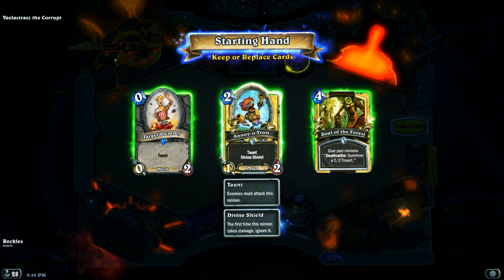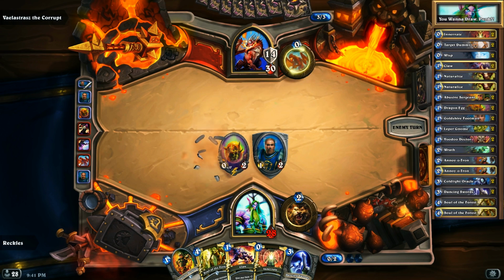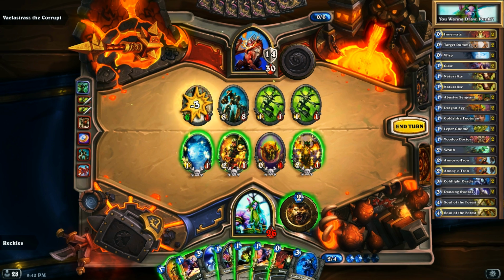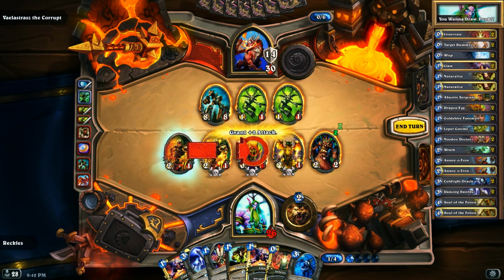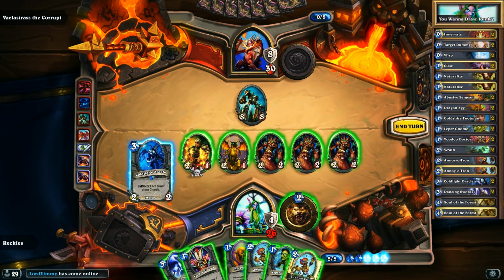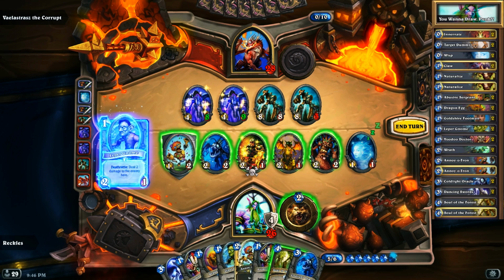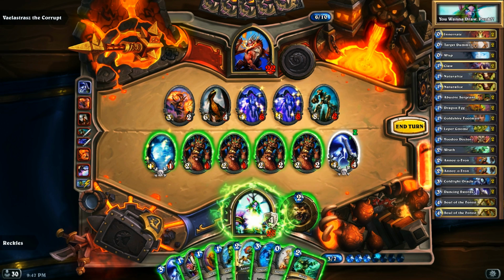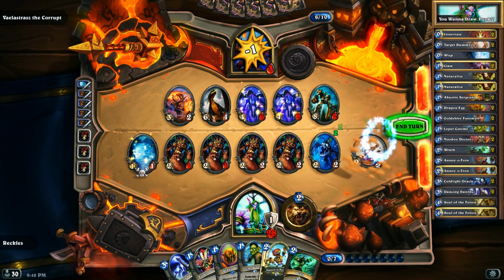How to Beat Heroic Vaelastrasz - "You Wanna Draw, Punk?!"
Welcome to the guide on how to beat Heroic Vaelastrasz in the Blackwing Lair wing of Blackrock Mountain, the new adventure mode in Hearthstone.

This guy is a beast, or more specifically, a big red dragon. He mills you for 3 cards per turn in addition to the one card you already draw. So, if you can't beat em, join em, and mill him right back! Druid has some of the best removal in the game with Naturalize and since he doesn't have any board clear, we're going to use that to our advantage and fill up the Hearthstone board with a bunch of cards that would otherwise be junk. Target Dummy, Wisp, Leper Gnome, Dragon Egg, Goldshire Footman...all the goodness you can get for 0 mana, 1 mana, and 2 mana.

Now, I've actually gone through a couple of revisions with this deck and the junk cards I've chosen. The taunt cards - Target Dummy, Annoyotron, and Goldshire Footman - should be saved for when he throws out Molten Giants and Clockwork Giants late game if you can. And unlike most mill strategies, you want to keep him at 10 cards continuously if you can, so that he burns up his own mill cards. You don't want him Gang'ing Up your Dancing Swords or Naturalizing you.

Keep your Abusive Sergeant for your Dragon Egg, since that's your only activator, or you can swap in a Savage Roar for a finisher.

That's all, good luck and I'll see y'all in the next guide!

Add me!